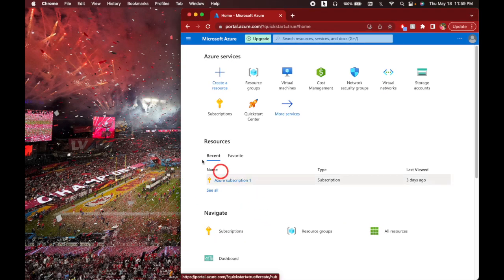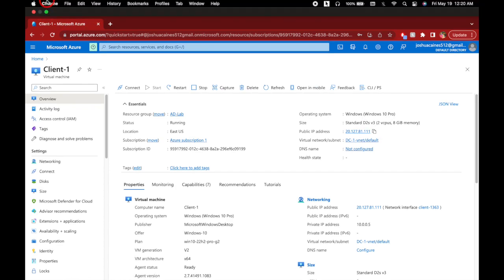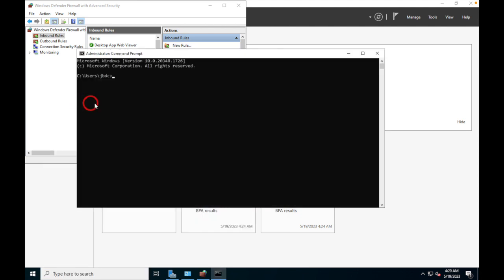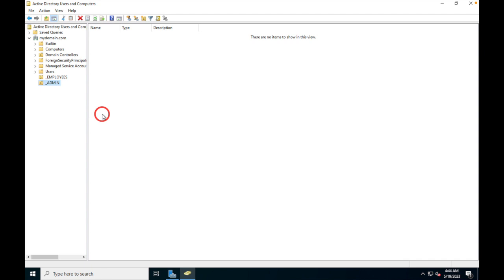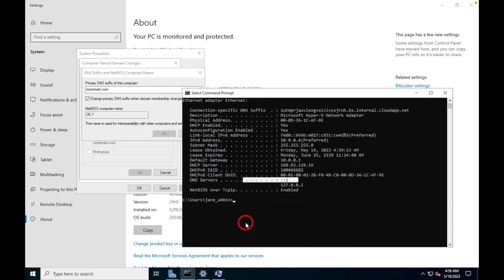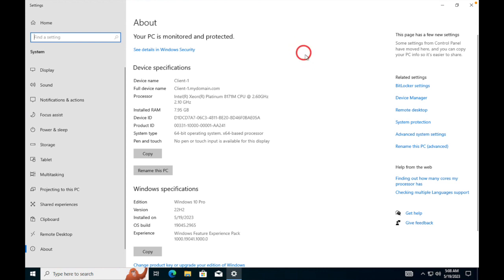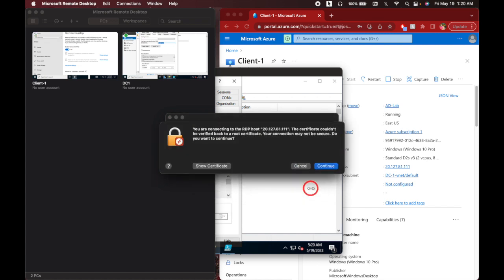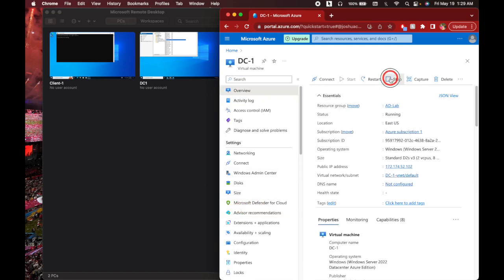Active Directory in Microsoft Azure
Setting up and using Active Directory in Microsoft Azure.